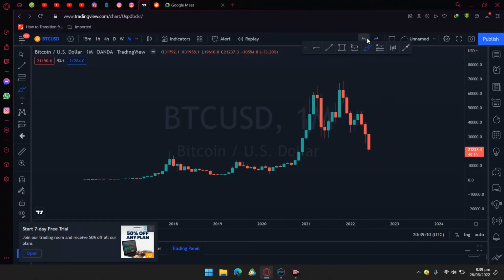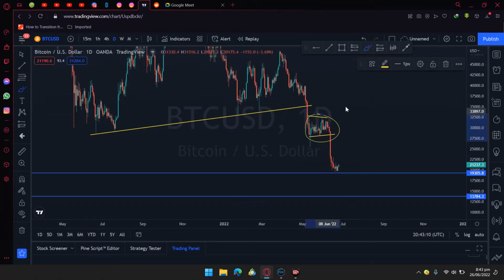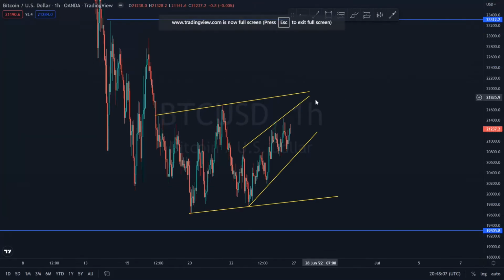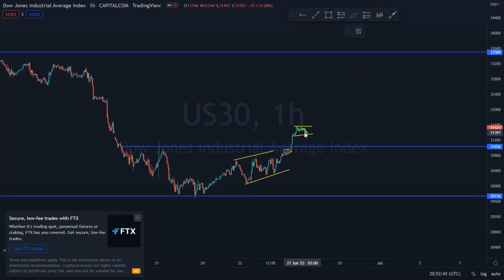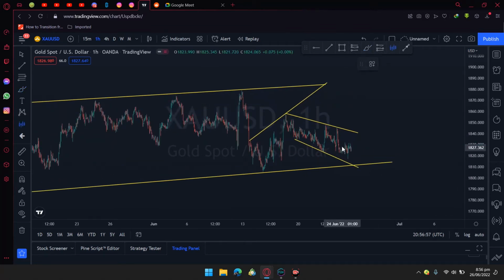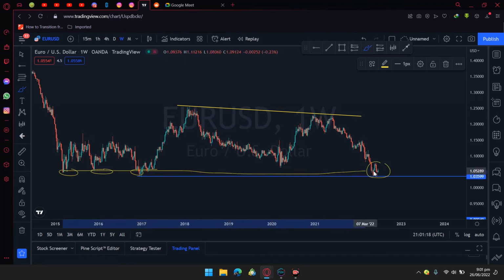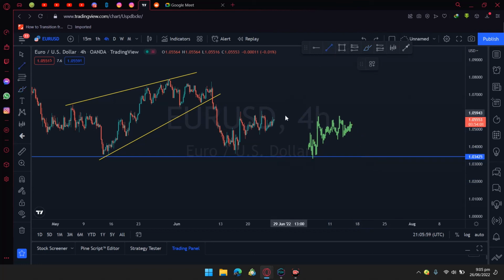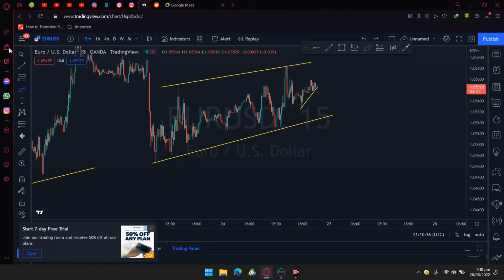Mint FX Weekly Analysis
FX  pairs that will blow your mind, with tremendous opportunities this week.